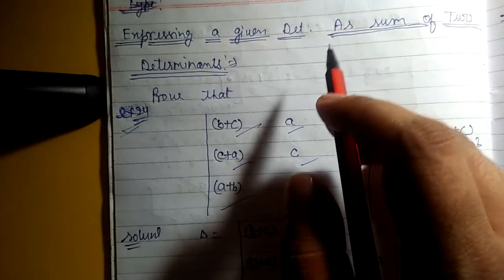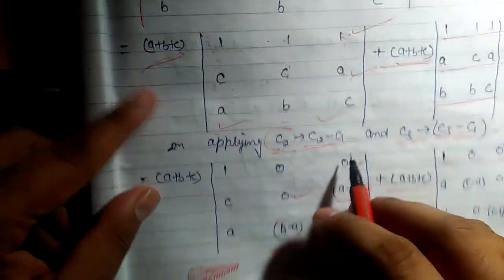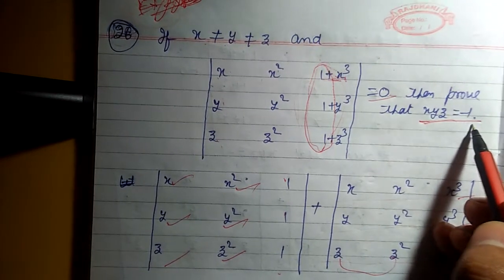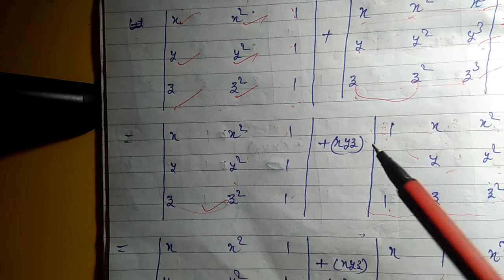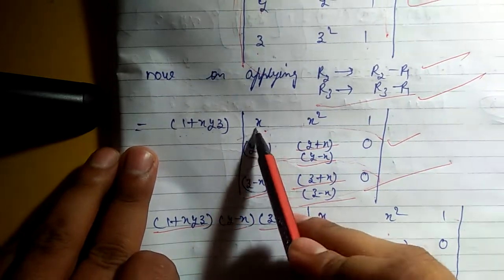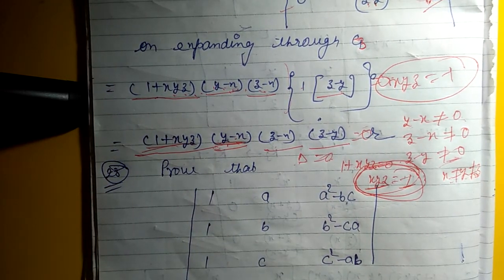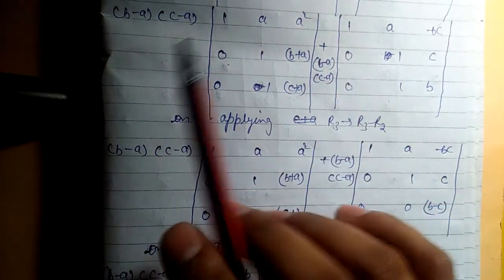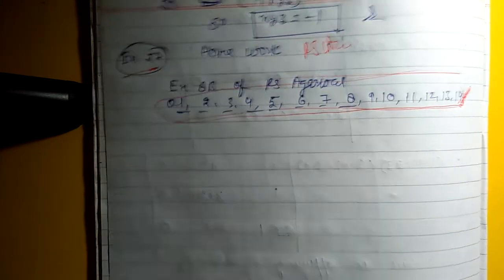Determinants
imp questions